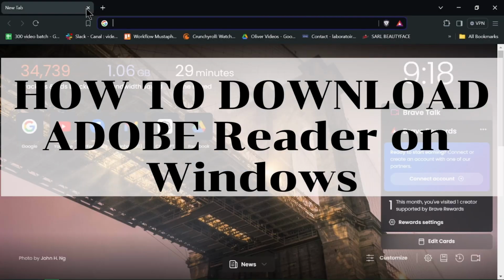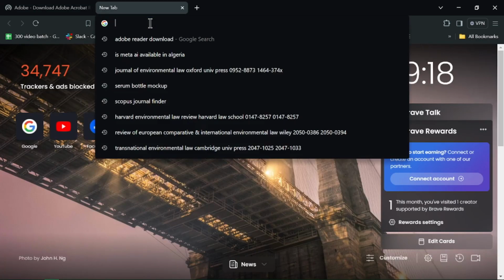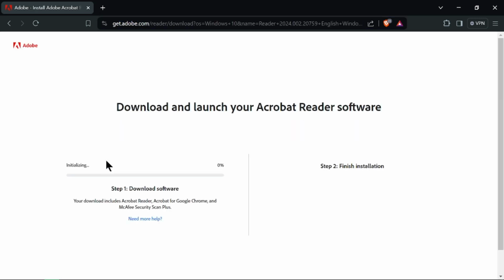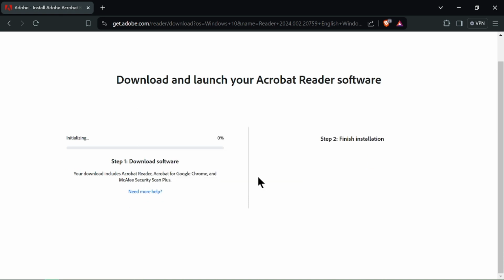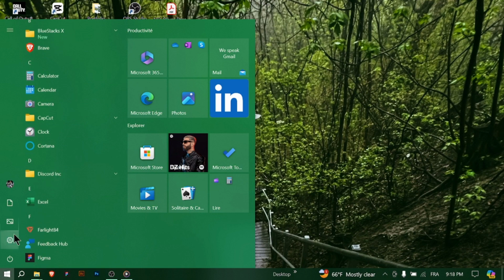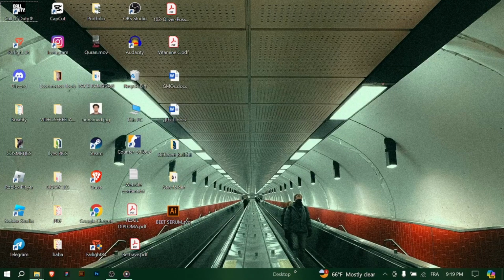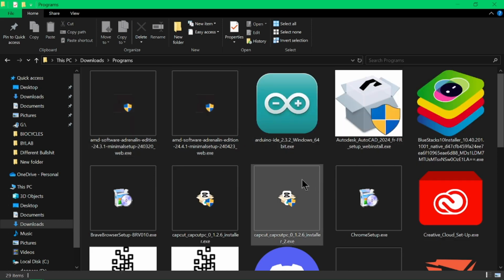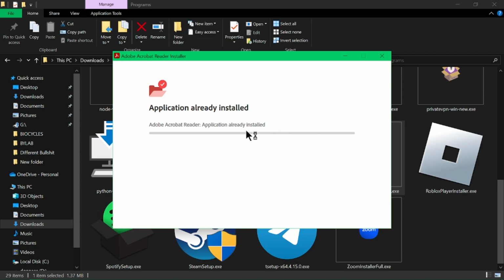How To Download Adobe Reader On Windows 2024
HOW TO DOWNLOAD ADOBE Reader on Windows
In this tutorial, we'll show you how to download and install Adobe Reader on Windows 10. Follow our step-by-step guide to easily get Adobe Reader, the trusted tool for viewing, printing, and annotating PDFs.

⏱️⏱️VIDEO CHAPTERS⏱️⏱️
00:00 Introduction
00:10 HOW TO DOWNLOAD ADOBE Reader on Windows
01:02 Conclusion